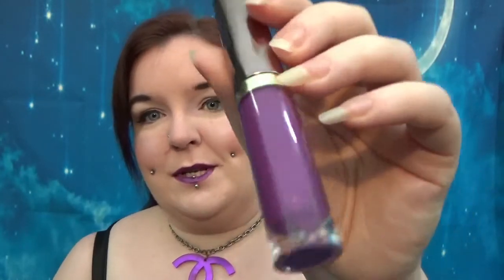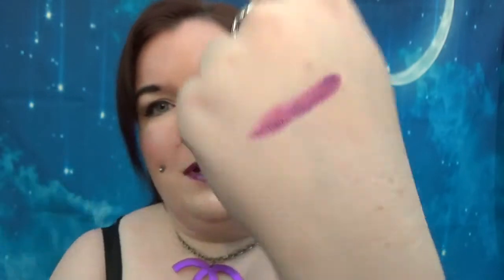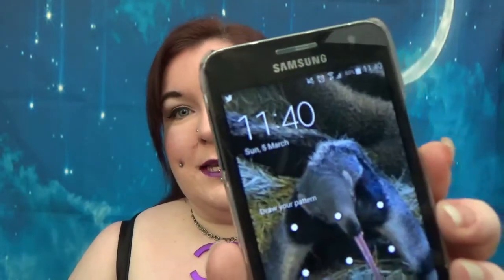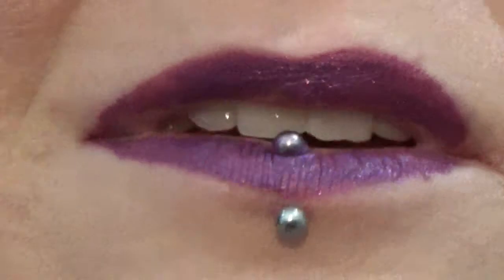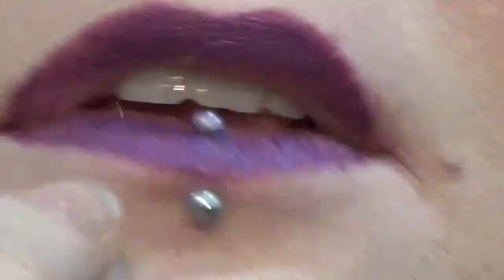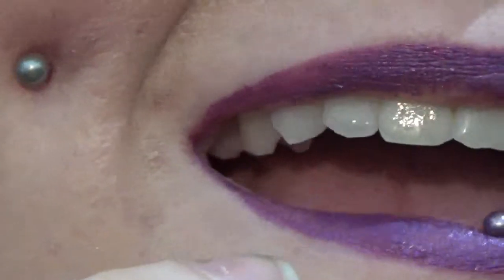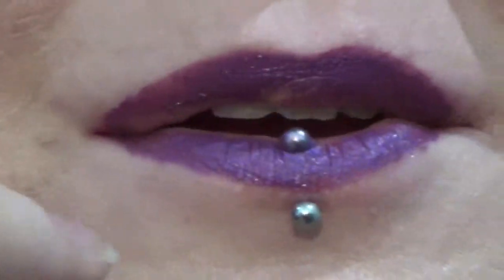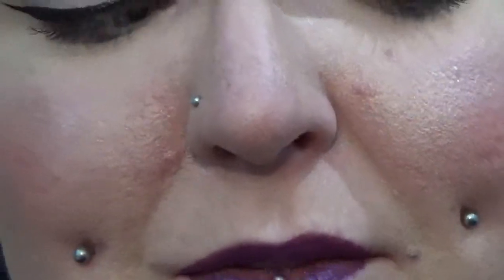Good Buy or Goodbye: Urban Decay Vice Liquid Lipstick